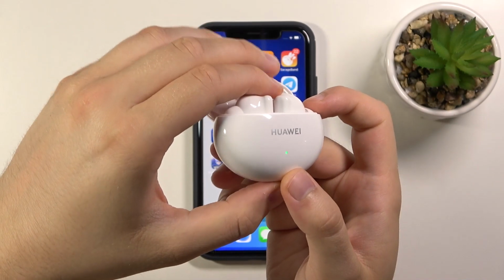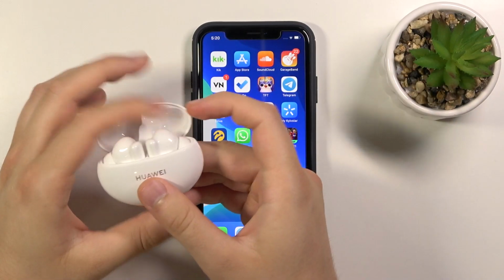How to Move HUAWEI FreeBuds 4i into Pairing Mode – Get Bluetooth Connected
Read more info HUAWEI FreeBuds 4i:
Are you not really sure how to get HUAWEI FreeBuds 4i into pairing mode? Interested in how to smoothly get a HUAWEI FreeBuds 4i Bluetooth connection with a smartphone? In the enclosed tutorial, we show you how to successfully pair HUAWEI FreeBuds 4i with the phone. If you wondered how to join the connection between HUAWEI FreeBuds 4i with your phone, follow the above guide and find out how to do it successfully. Let’s follow the tutorial and learn how to get to the pairing mode and get a connection between HUAWEI FreeBuds 4i and your phone. Visit our HardReset.info YT channel and discover many useful tutorials for HUAWEI FreeBuds 4i and any mobile device.

How to move HUAWEI FreeBuds 4i into Pairing Mode? How to get HUAWEI FreeBuds 4i Bluetooth connected with phone? How to pair HUAWEI FreeBuds 4i? How to connect HUAWEI FreeBuds 4i with phone? How to pair HUAWEI FreeBuds 4i?